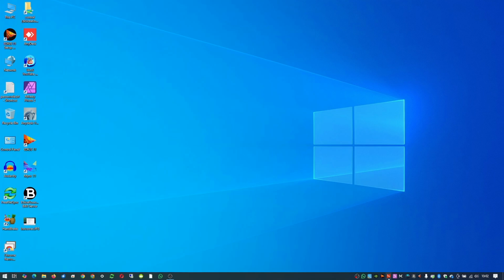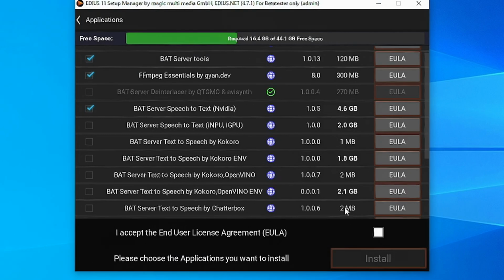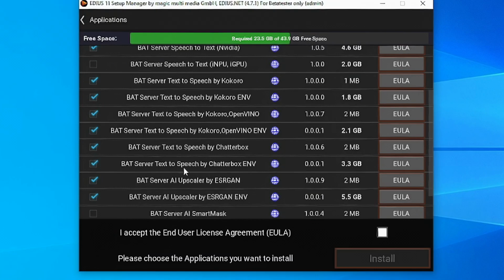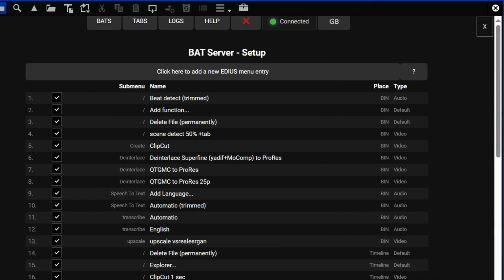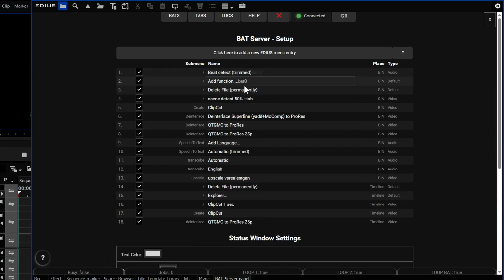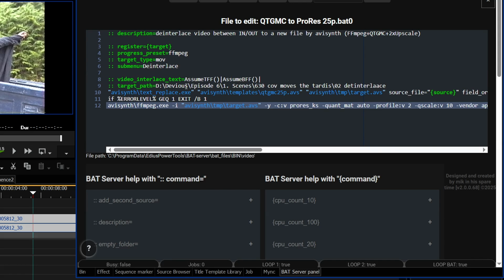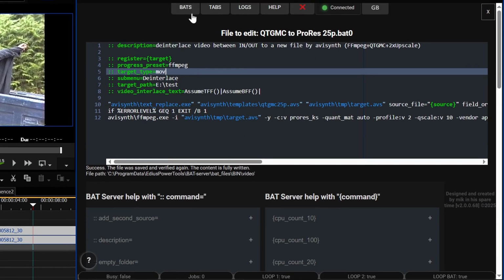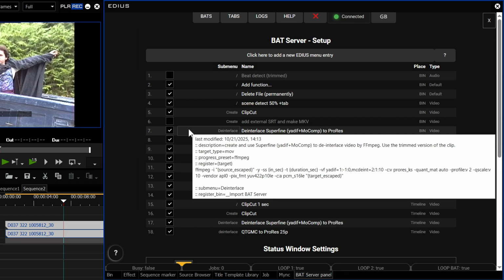EDIUS BAT server 2 0 part 1: install and interface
There has been a big update to EDIUS' BAT server.  BAT server 2 updates the interface and makes it easier to get to the various sections and adds in lots of new abilities.  In this first video I look at the new interface.  In the next couple of videos I will look at some of the new abilities BAT server 2 gives us.
08:52 BAT interface
09:33 Making BAT server start with Windows
12:24 The main BAT panel
18:06 The other BAT Tabs
BAT server is a free add-on for EDIUS 11.